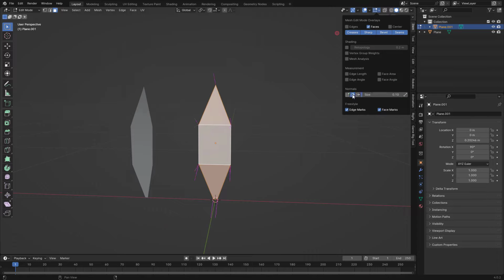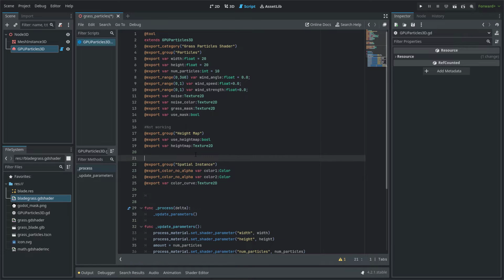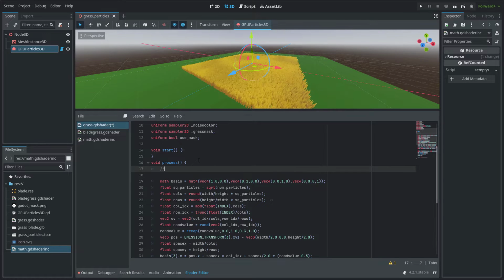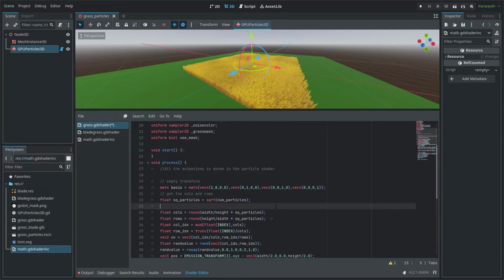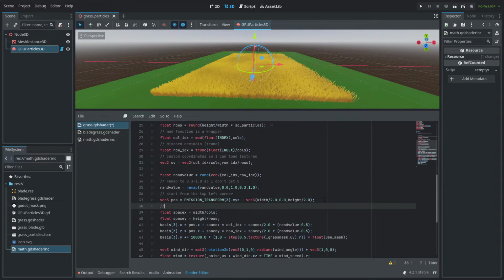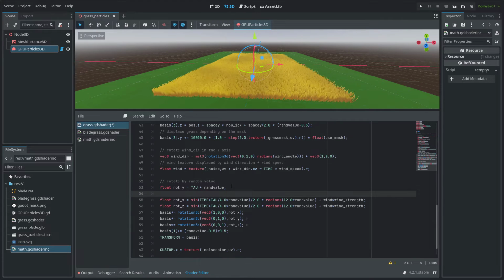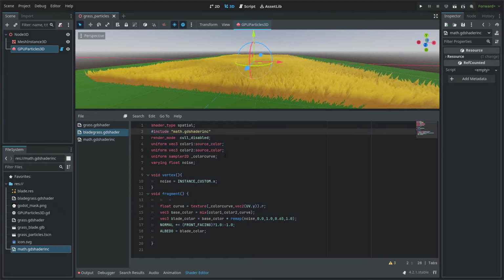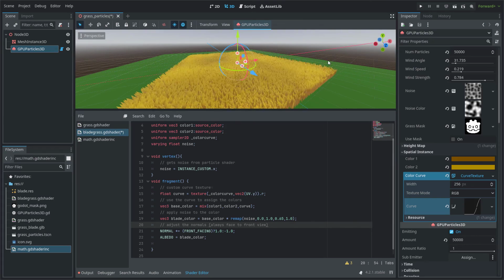Grass Particles Shader, brief explanation, free download - Godot 4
Since godot 4.3 has huge improvements in particle shaders and I have found a solution to project (correctly) the grass on a surface based on the work of the author of Terrain3D plugin and I want to do other tutorials that require grass. I decided to make a brief explanation of how my shader works and share it for free on my patreon.

Several grass systems do the transformations inside the spatial shader. The ones that use meshinstance and the ones that use particles as well. They rotate and apply squash and strech to each instance of the grass. In the case of my shader it is not like that, it uses the direct transformation of the particle and only does rotations. It does use the spatial shader but only to apply color and noise to each particle. I prefer my solution because I like it and because I made it 😁 and it is the one I will use in next tutorials.

⚠️This explanation is not for beginners. I think if someone is brand new to shaders it might cause some frustration. But if you have already seen some of my tutorials, you may find it easier to understand.

If you feel lost here is a list of my tutorials, where I explain more in depth the topics covered in this tutorial.: